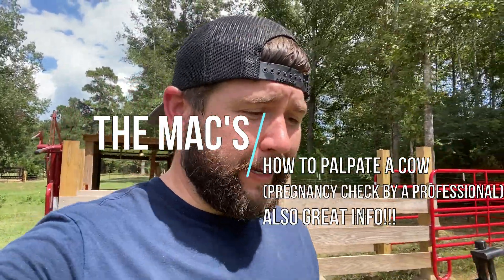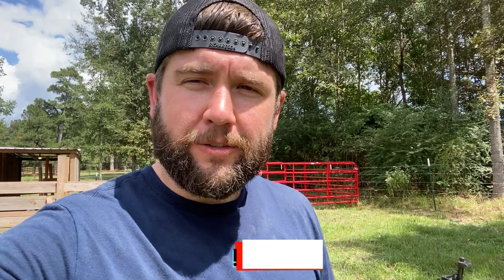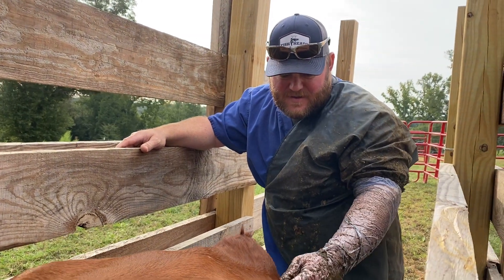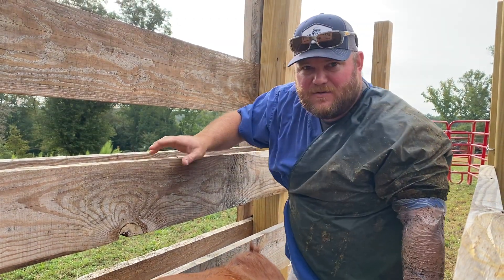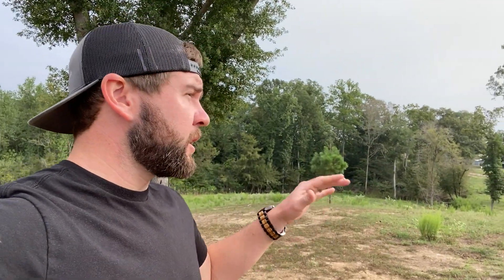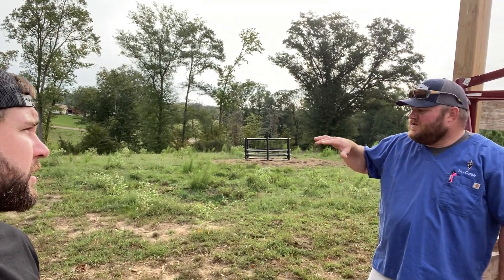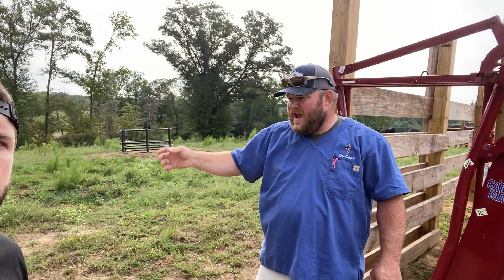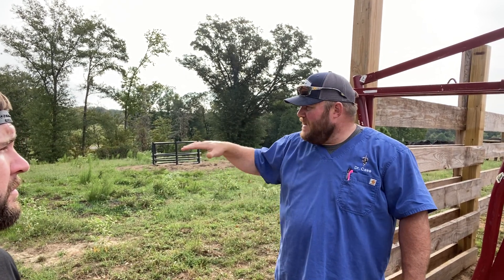How To Pregnancy Check A Cow? (Palpation) PLUS GREAT INFO From A Professional!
Hey y’all! Ever wonder if your cow is pregnant? How far along? What way to test??? Today we have our veterinarian out to tell and show and teach us lots of good info on cattle! GREAT INFO!